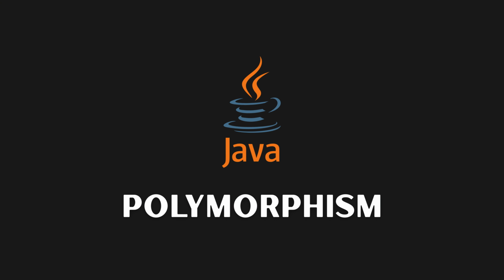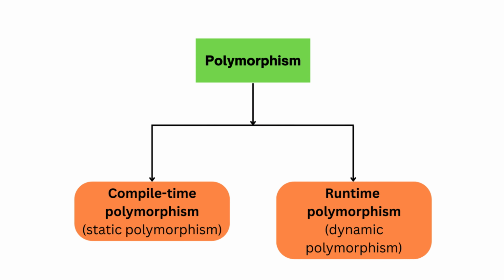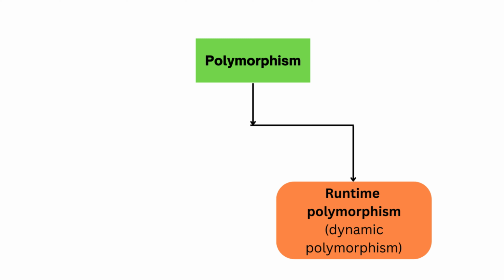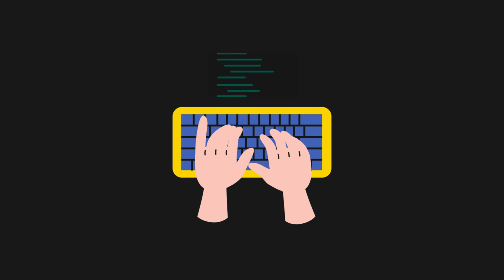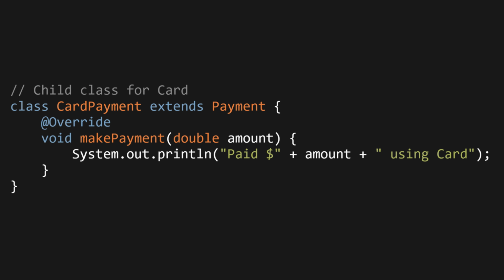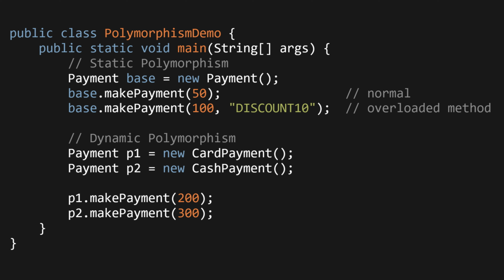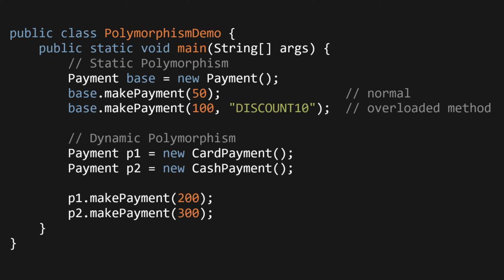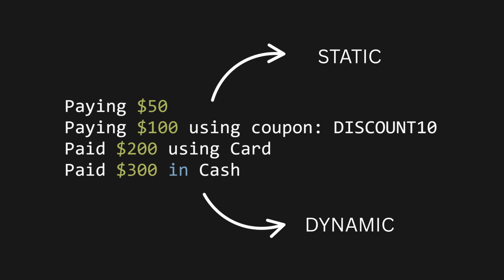Java Polymorphism Explained with Real Examples | Day 20 of 100 Days of Java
Welcome to Day 20 of the 100 Days of Java series!
Today, we’re diving into Polymorphism — one of the most powerful concepts in Object-Oriented Programming.

We’ll break it down in simple English:
What is Polymorphism?
Static Polymorphism (Method Overloading)
Dynamic Polymorphism (Method Overriding)
Real-world examples: Payment systems (UPI, Card, Cash)
Fun analogy with Thor’s Hammer

By the end of this video, you’ll understand how polymorphism makes Java code more flexible, reusable, and powerful.